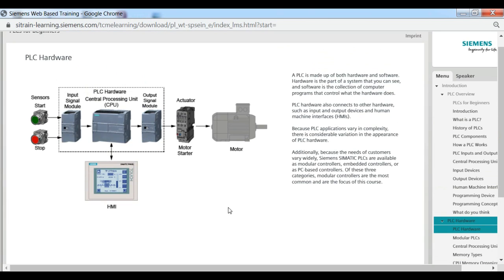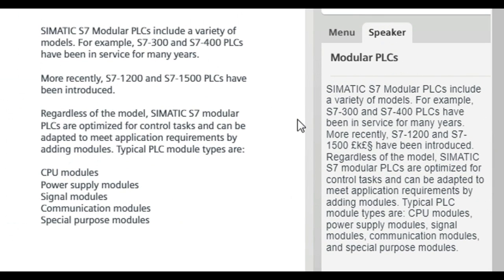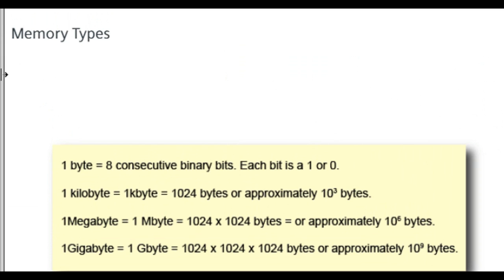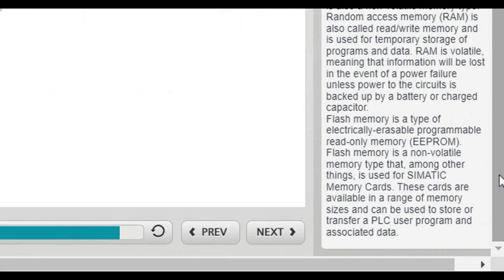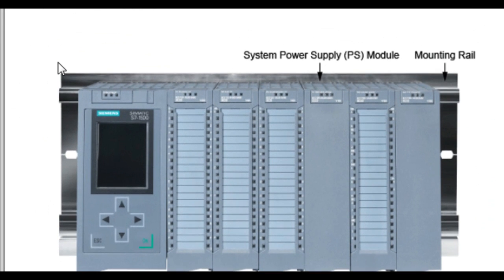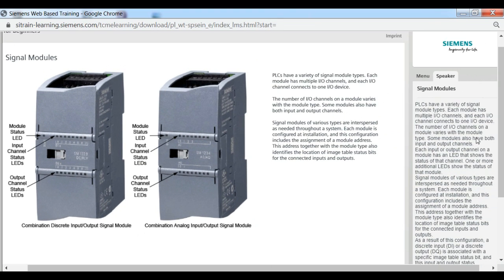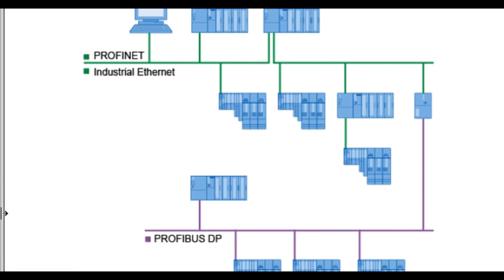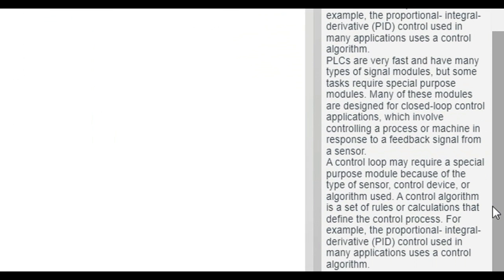PLC Hardware Online Class-2 English version | SIEMENS PLC Online Class Training | PLCs for beginners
Participant
Anisur Rahman Zuall
Technical requirements
In order to ensure that you can fully use your booked WBT, your PC should have certain configuration settings. Please go here to check whether your settings meet the requirements. You can find more answers to technical problems or questions in our online help.

WBT
PLCs for beginners
WT-SPSEIN
Course language
English
Available till

Best Regards,

Anisur Rahman Zuall
Engineer